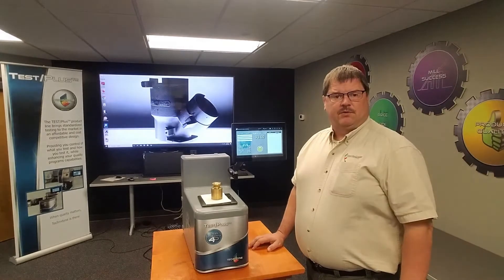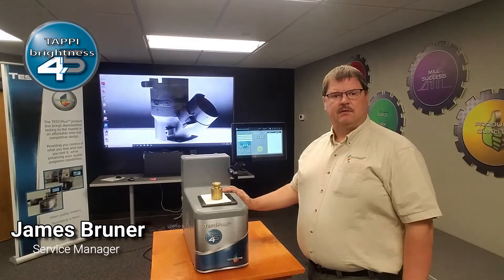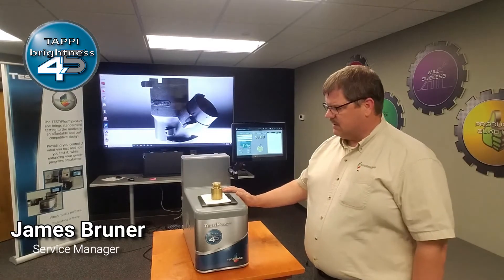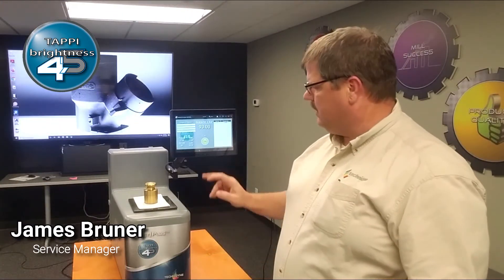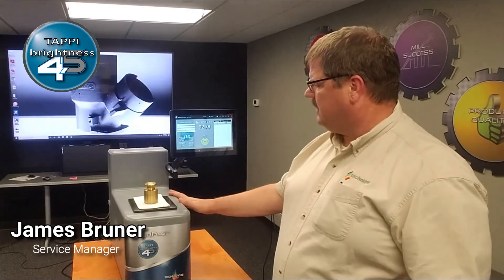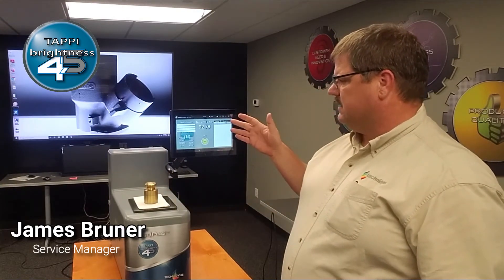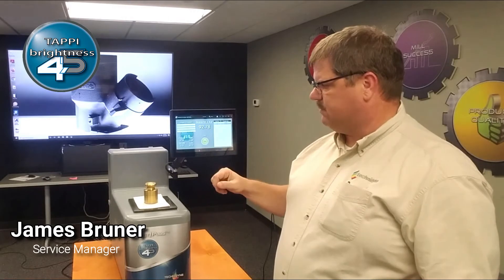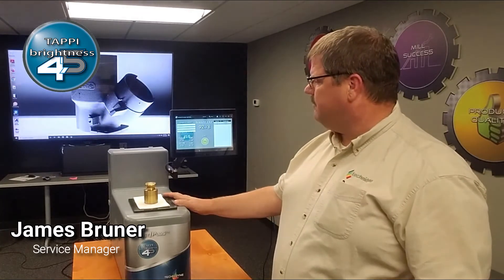Technidyne Virtual Trade Show TEST/Plus TAPPI Brightness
TEST/Plus TAPPI Brightness